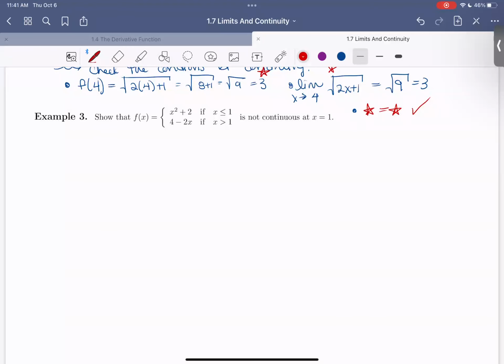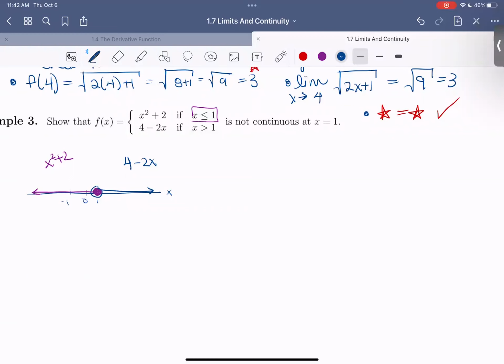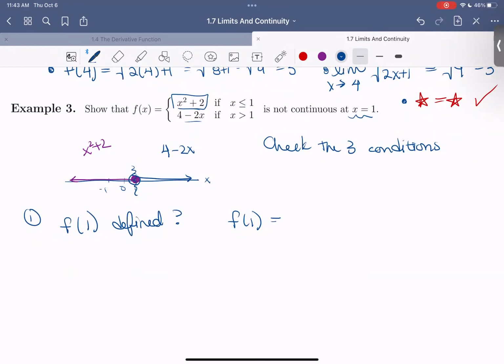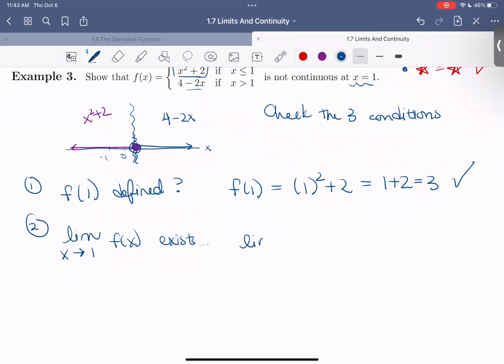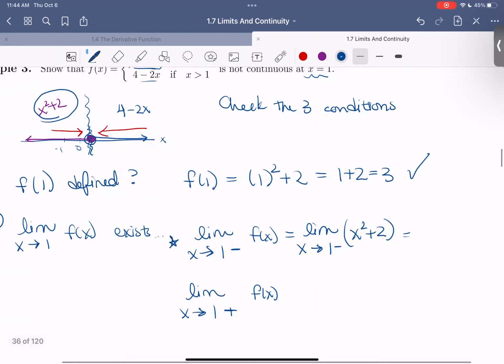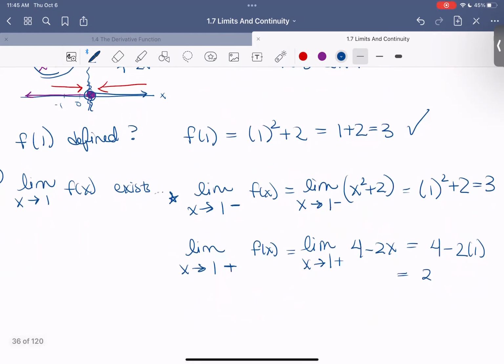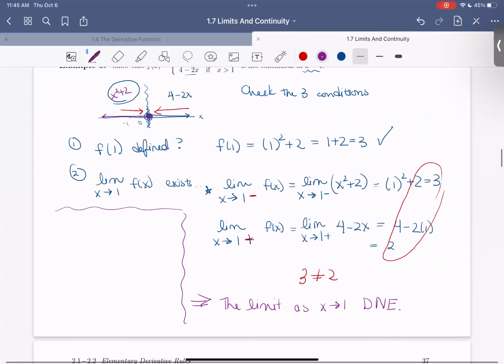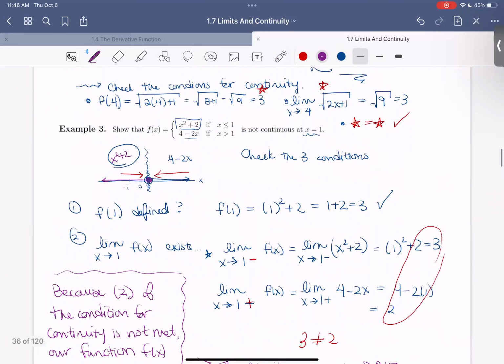1.7 Limits and Continuity (151) Part 4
In this example, we work through Example 3. We check to see if the three conditions for continuity are satisfied.